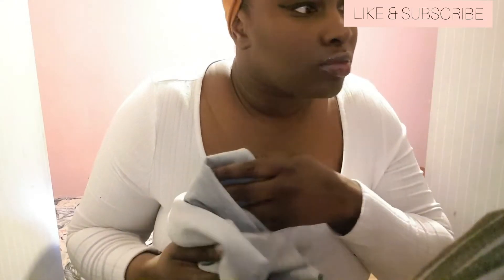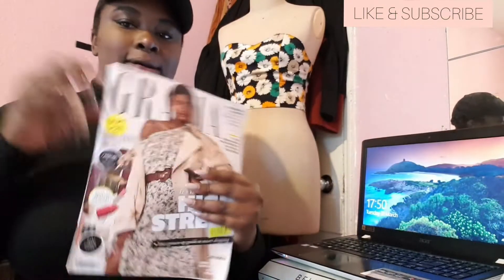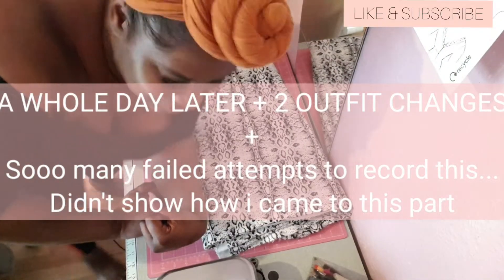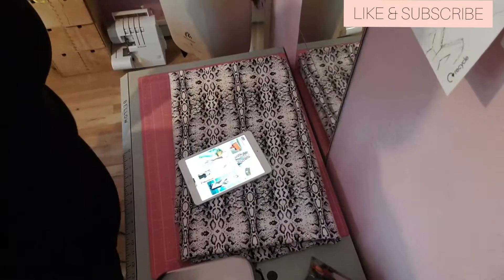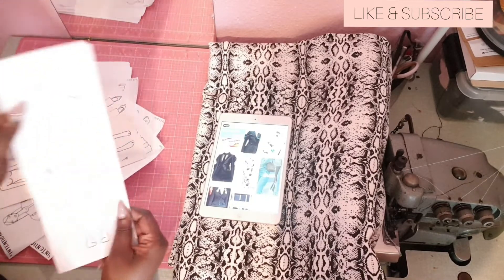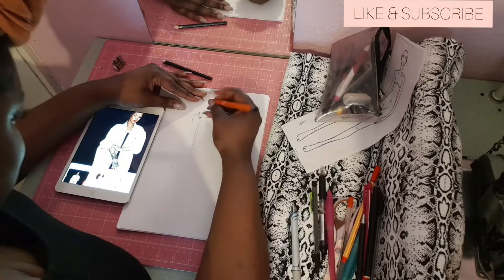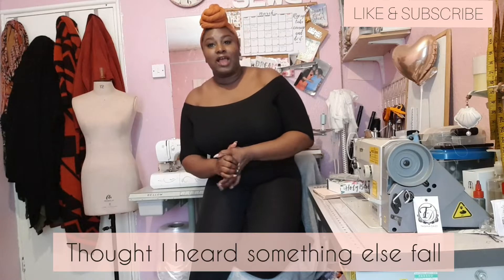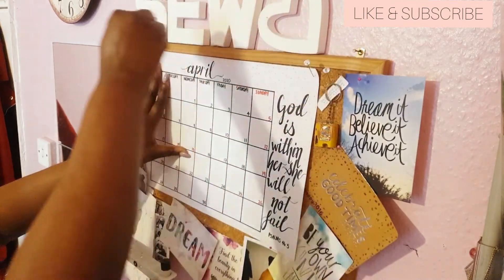HOW TO MAKE A CELEB INSPIRED JACKET. (Part 1: The Design Process)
Rihanna Inspired Jacket Tutorial.
Learn how to make this jacket with me then add your signature style to it.
This is PART 1, where I show how I seek inspiration and break down a garment to see how they have constructed it.
Using my isolation/quarantine time to be productive.